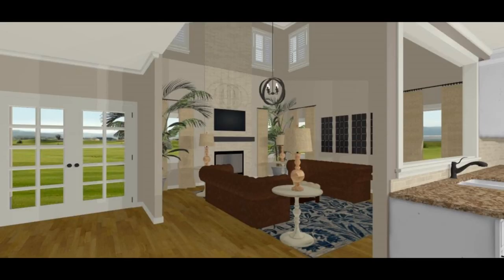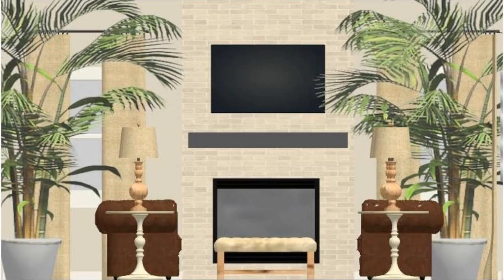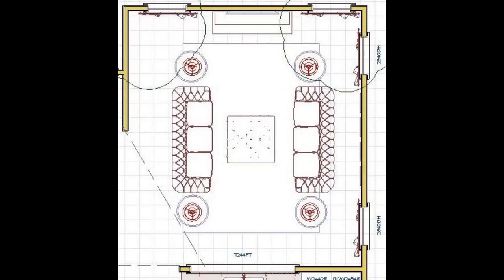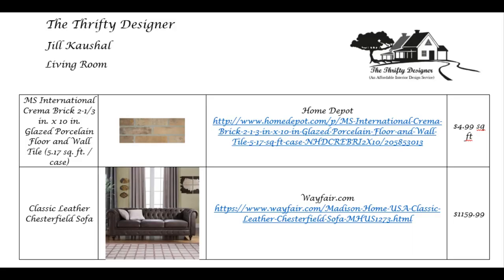thrify designer 2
How Does The Thrifty Designer Keep it Thrifty